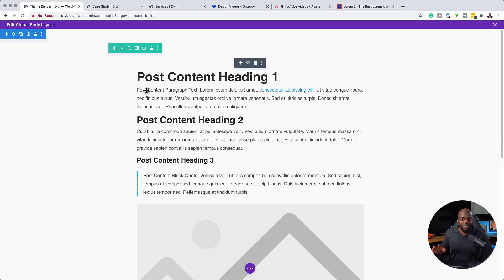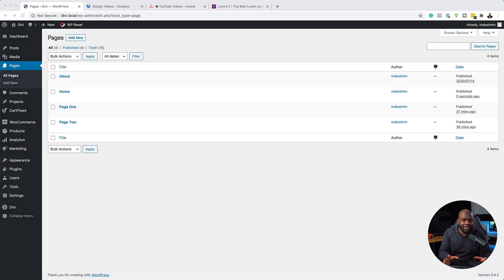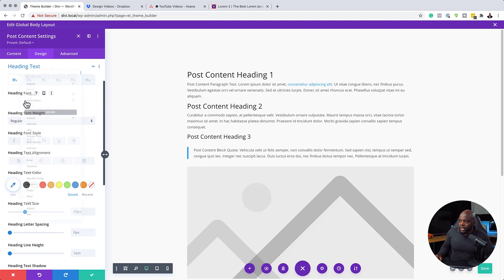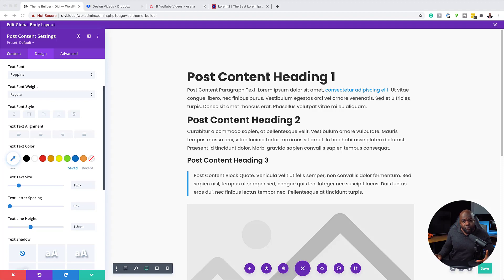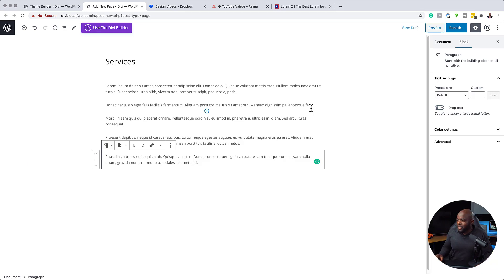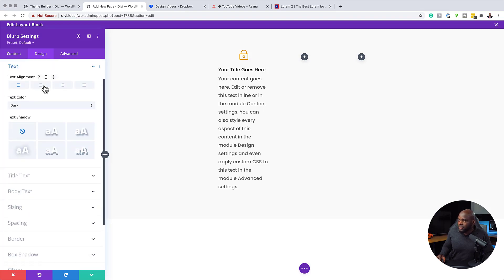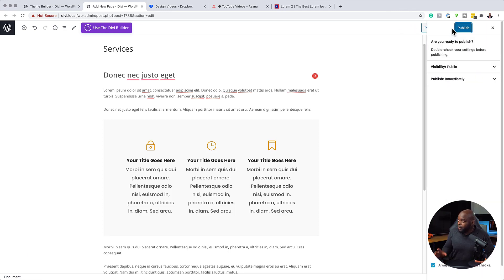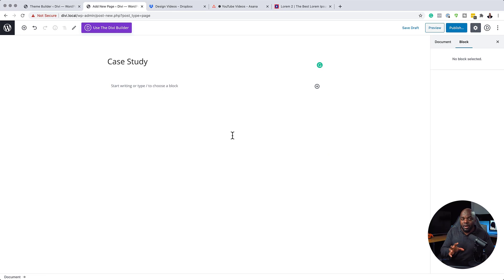Divi Theme Builder | How to design websites fast and consistent